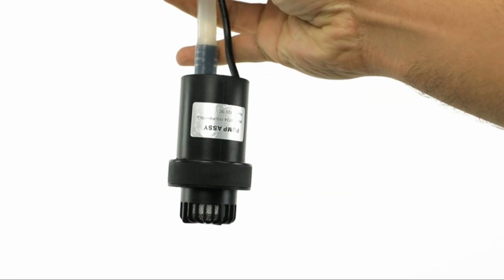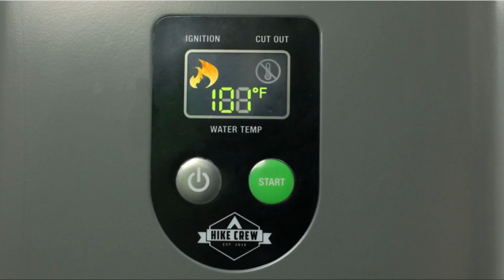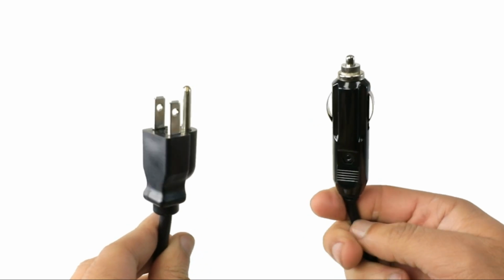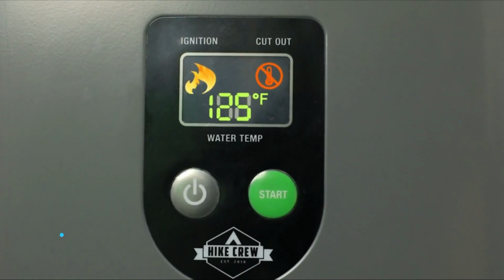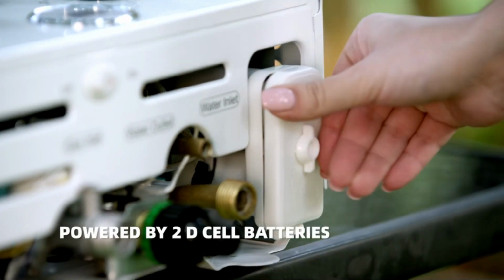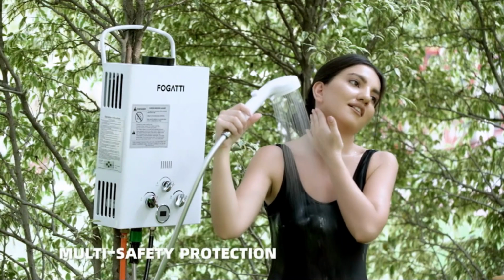5 Best Camping Water Heater In 2023/Best Water Heater & Shower Pumps 2023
Are You looking for The Best Camping Water Heater this is the right video for the best camping heater? All of these are the best 2023 Water Heaters. You can check all these Best Water Heaters For Camping 2023 prices and more details by using the links given below:
1
00:09 - Hike Crew Portable Propane Water Heater & Shower Pump – Compact Outdoor Cleaning & Showering System w/LCD & Auto Safety Shutoff for Instant Hot Water While Camping, Hiking – Carry Case Included
Check Price
2
00:54 - Portable Outdoor Water Heater, Propane Gas Tankless Water Heater, 1.85GPM 6L Instant Hot Water, Easy to Install for RV Camping Trailer Barn Mobile Home and Outdoor Showers, White
Check Price
3
01:43 - Mr. Heater BOSS-XW18 Basecamp Battery Operated Shower System
Check Price
4
02:53 - Flame King Portable Tankless Water Heater Propane Gas 10L 2.64 GPM at 68,000 BTU, Outdoor Instant Hot Water Shower for RV, Camping, Farm, Cabins
Check Price
5
03:19 - Hapyvergo 7L Portable Propane Gas Water Heater 1.85 GPM Outdoor Tankless Instant Hot Water Heater, Digital Display In ℉ For Shower RV Camping Cabin Boat
Check Price